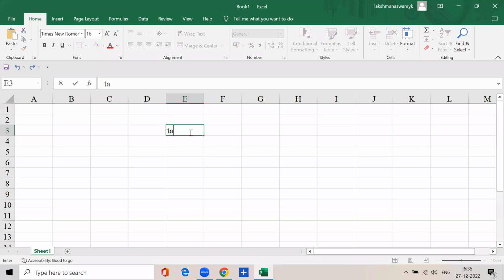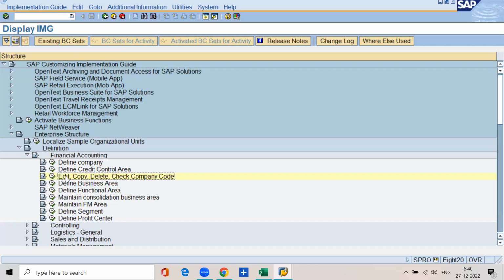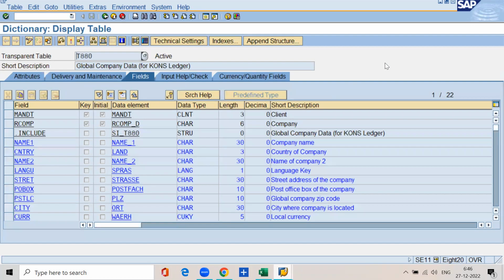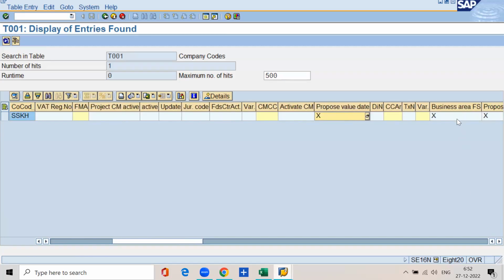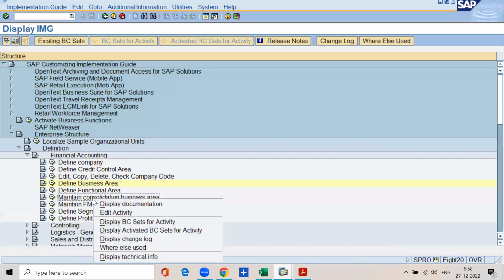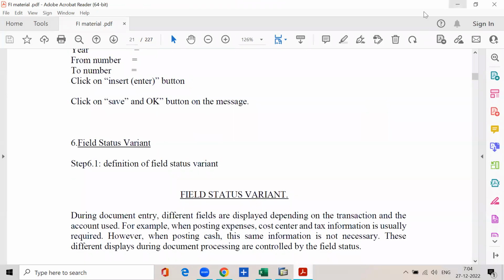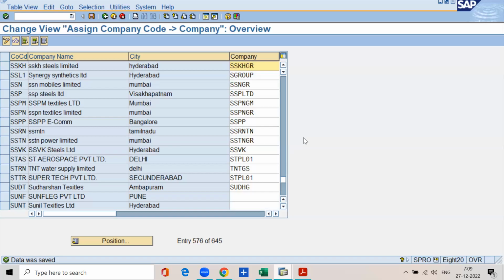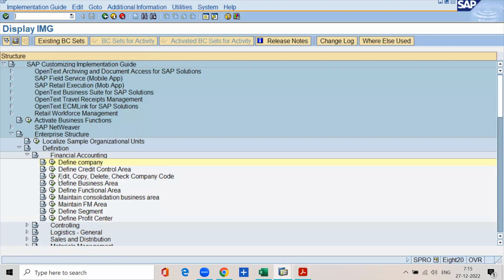FI Class no 12